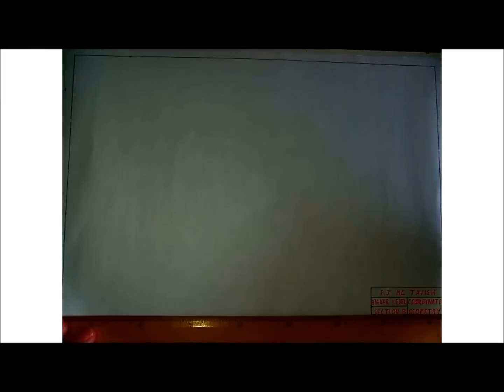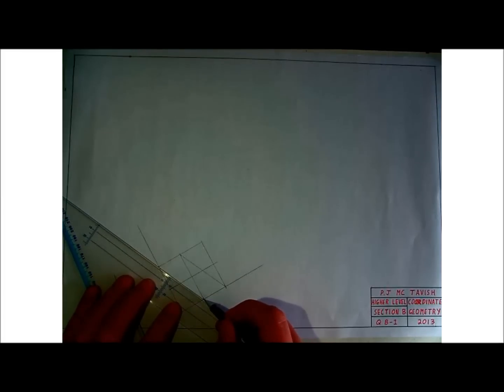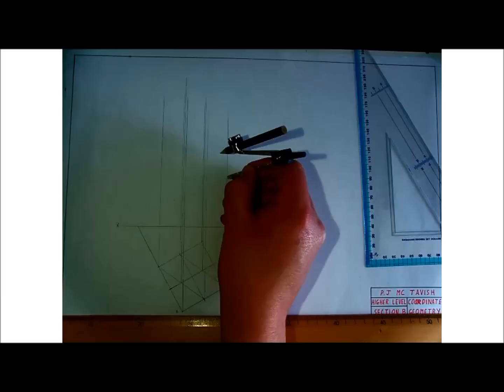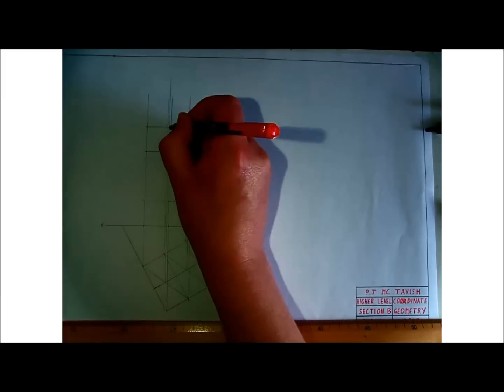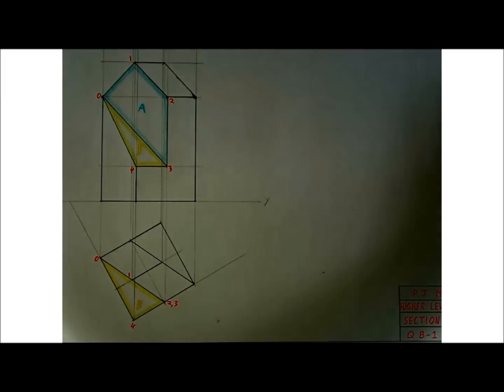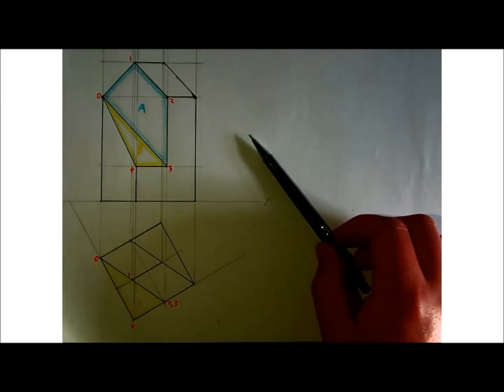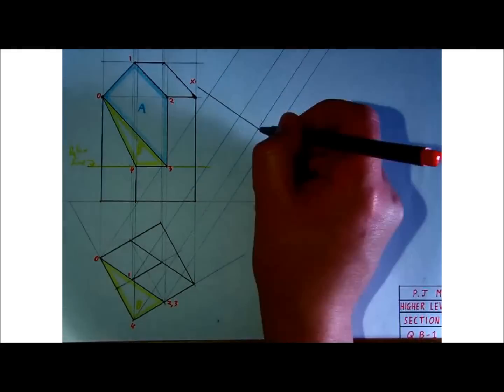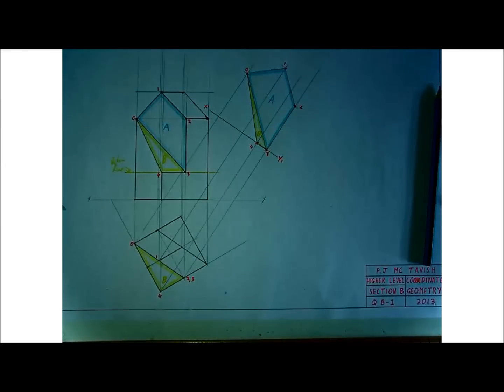DCG: 2013 Higher Level Section B Question B-1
Coordinate geometry/Surface geometry long question from the 2013 paper.